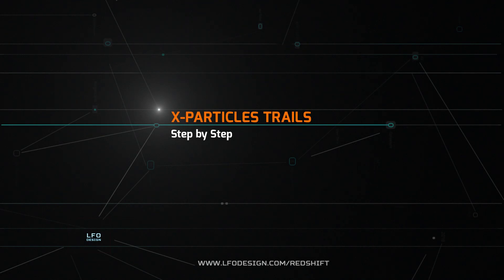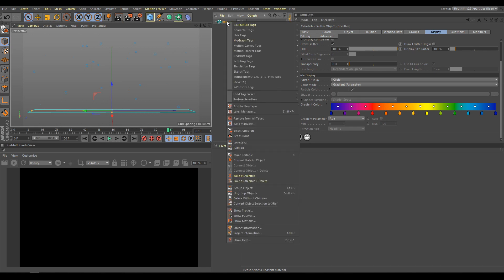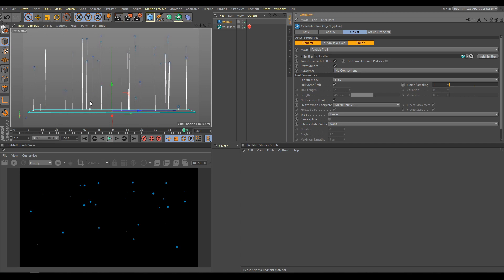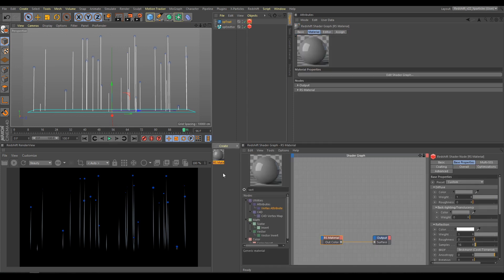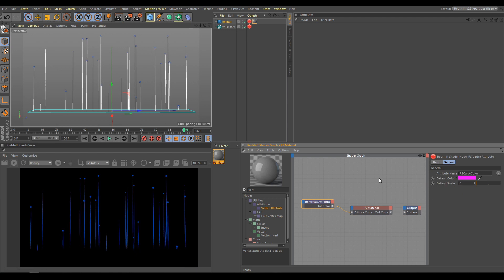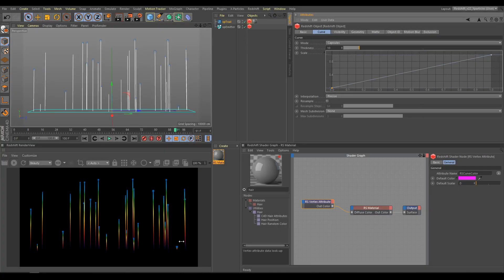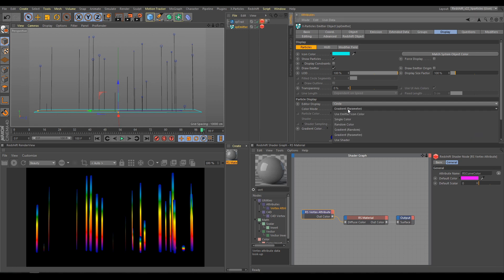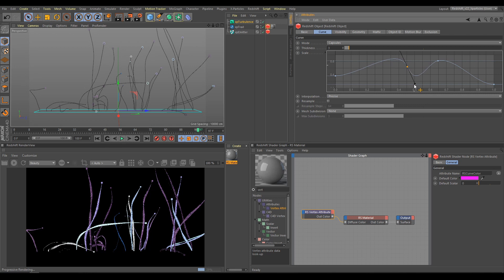Rendering Colorful X-Particles Trails in Redshift 3D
Another free chapter from our online X-Particles course.
In this chapter we are showing XP Trails workflow and how to render colorful trails in Redshift.